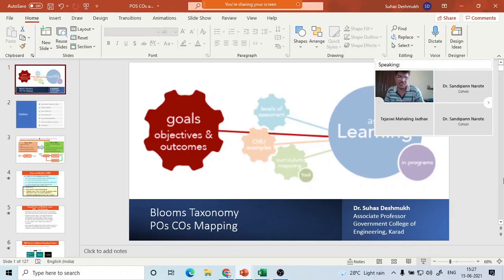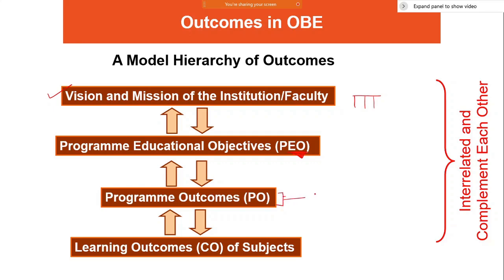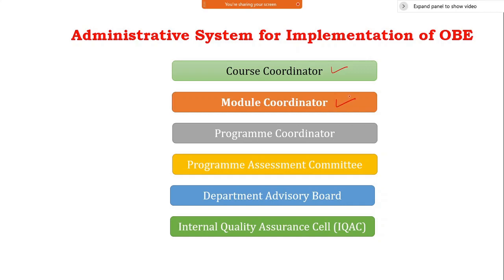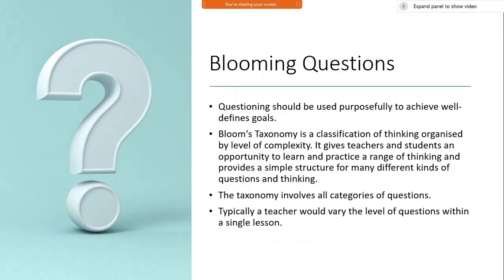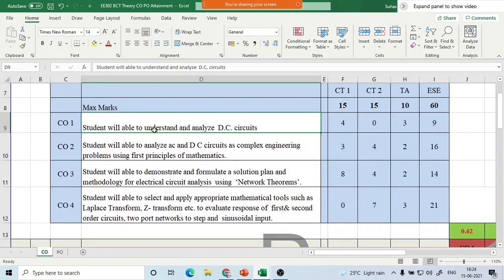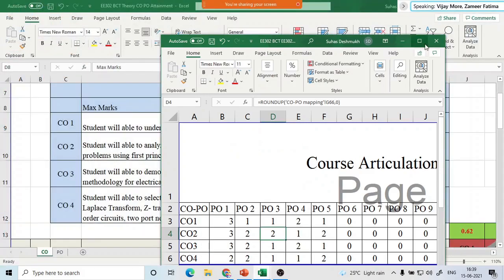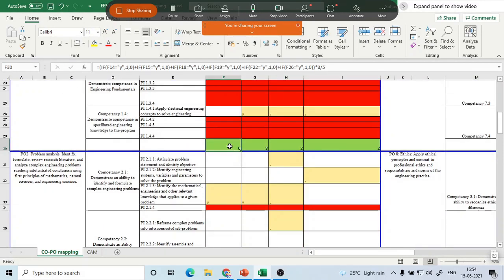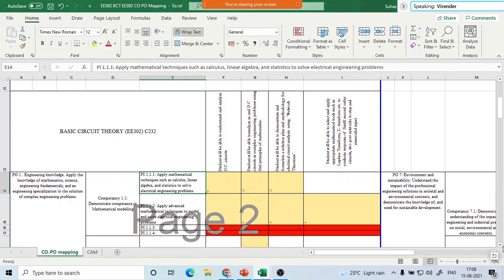Co Po Mapping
Outcome Based Education
Attainment of Outcomes: The Program Outcomes (POs) and Program Specific Outcomes (PSOs) are accomplished through curriculum. Course Outcomes (COs) are defined for each course and they are mapped to POs and PSOs.